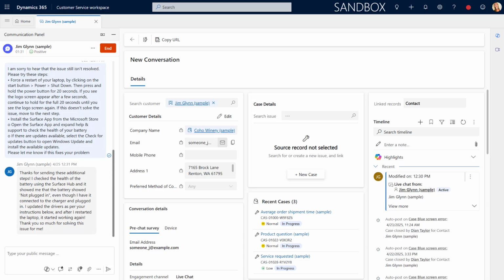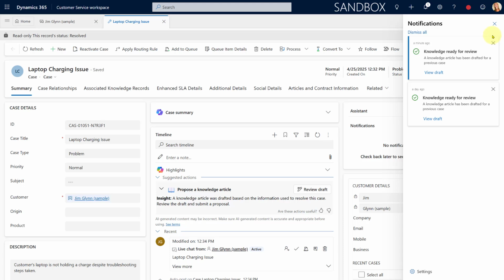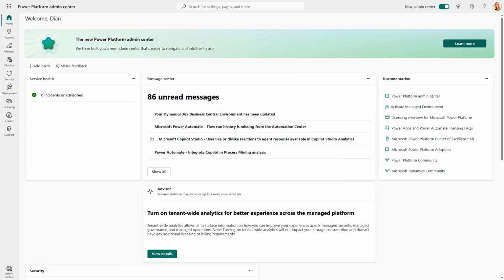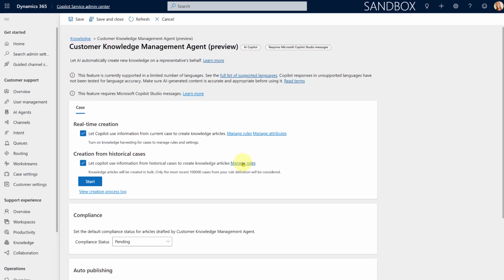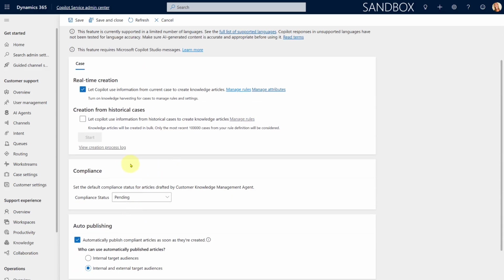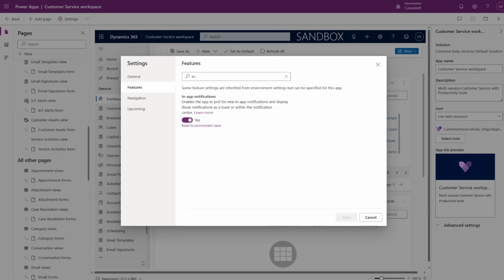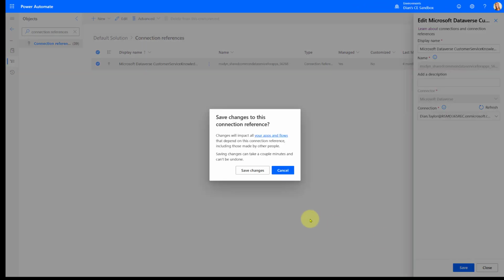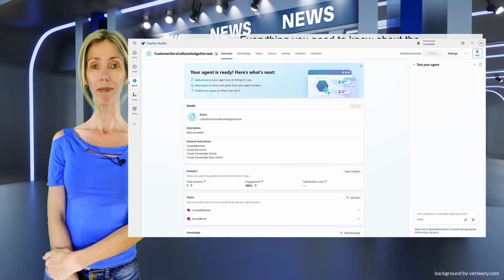Everything you need to know about the Customer Knowledge Management Agent!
Back in February, I shared a video previewing the 2025 Release Wave 1 updates for Dynamics 365 Customer Service, including three new agents: the Customer Knowledge Management Agent, Customer Intent Agent, and Case Management Agent. These tools boost automation and productivity for support teams. Now that I’ve had more hands-on time, I’m diving deeper. In my previous video I did a deep dive on the Case Management Agent, this time I'm taking on the Customer Knowledge Management Agent. In this video, I’ll explain what it does, how it works, and the value it brings to your daily operations.